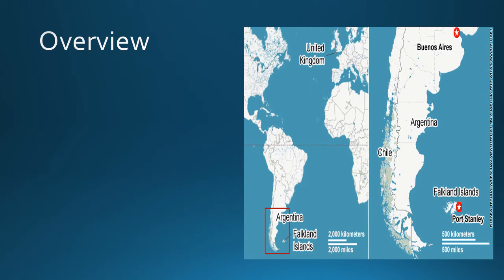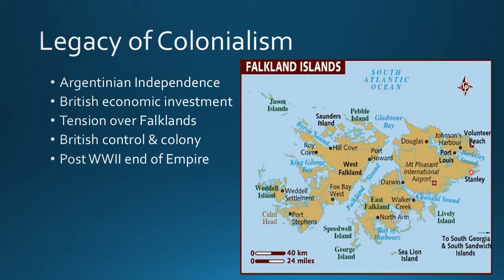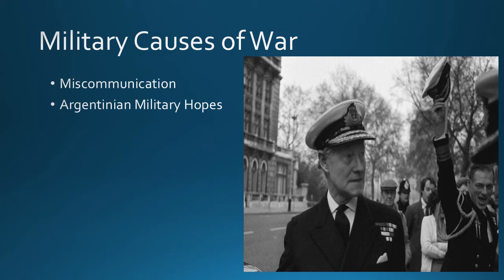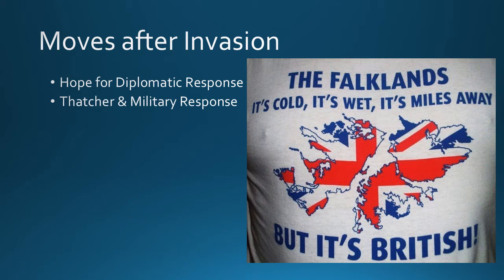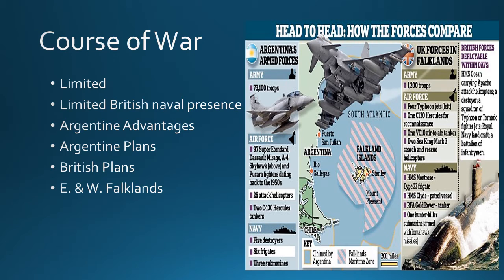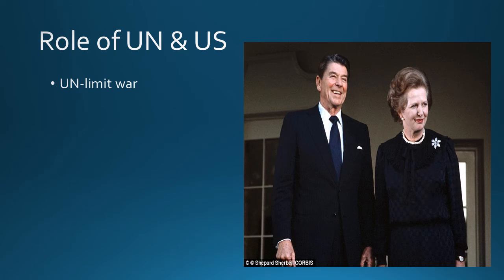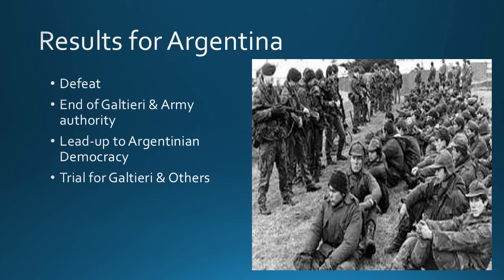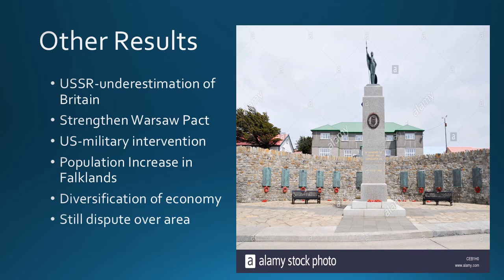Falklands War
This video examines the major causes, fighting, and effects of the Falklands War between Britain and Argentina in 1982.